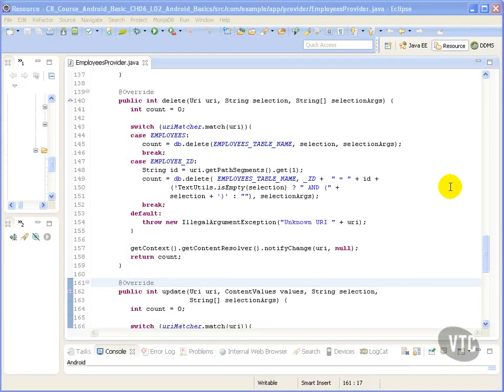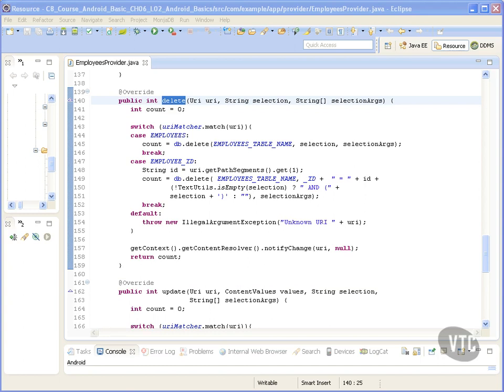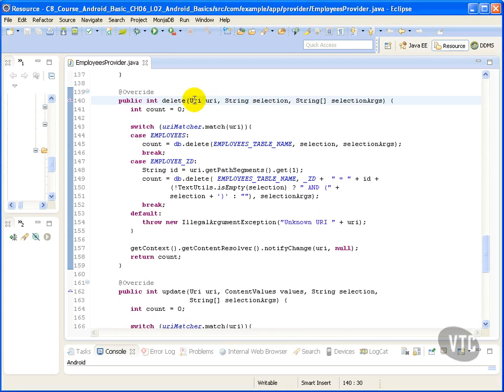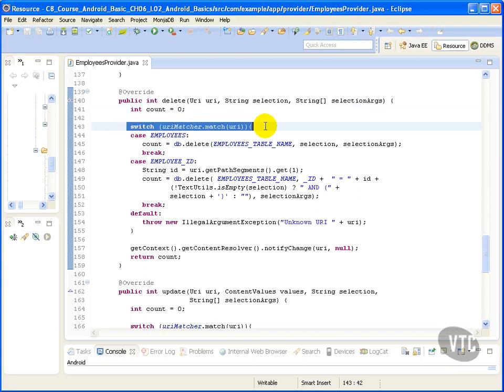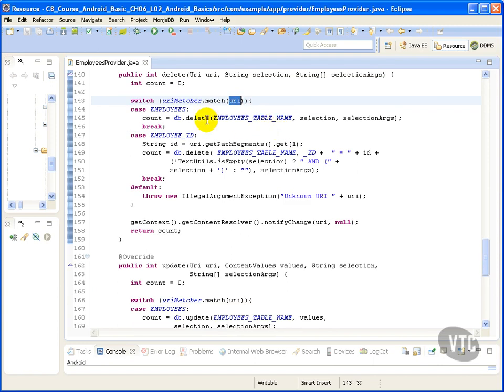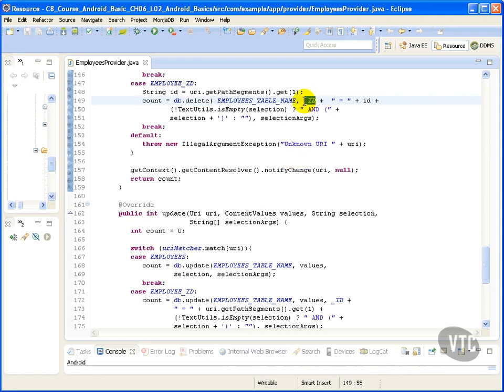15 Content Providers Delete